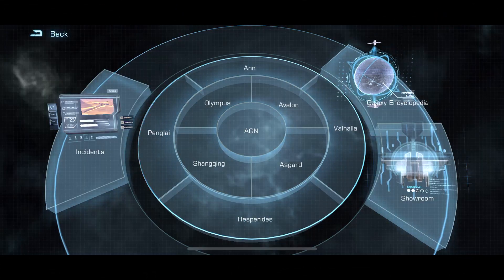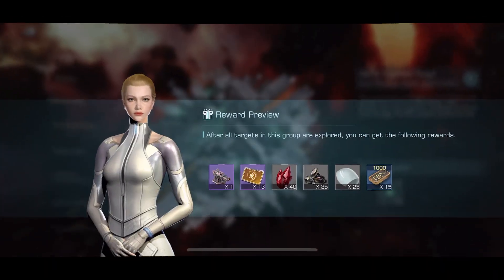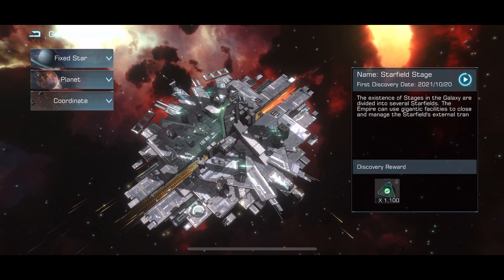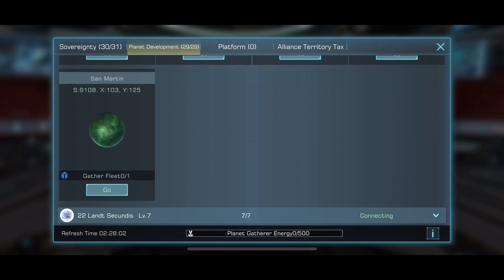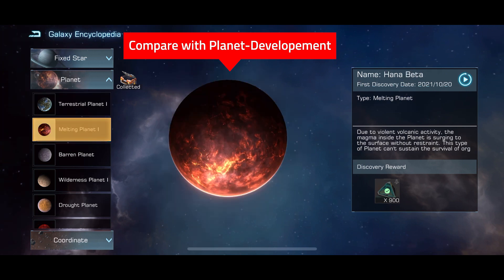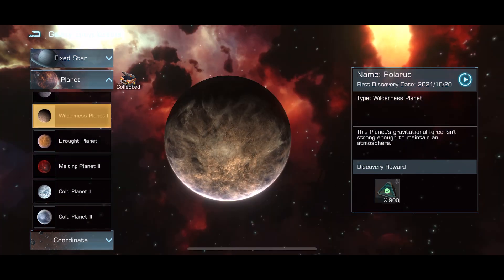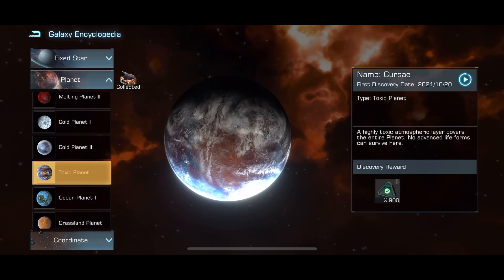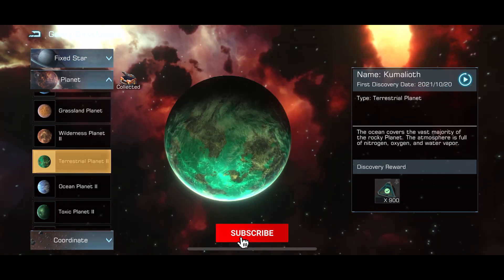Infinite-Galaxy: Finding Planets for Galaxy-Encyclopedia Rewards 🚀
Redeem Code: fleischplay

Here I am going to show an easy way how to find planets for the galaxy encyclopedia rewards.

infinite galaxy find planets, infinite galaxy find planet coordinates